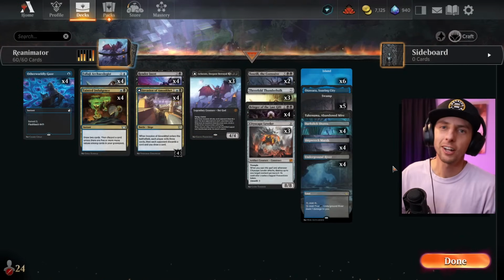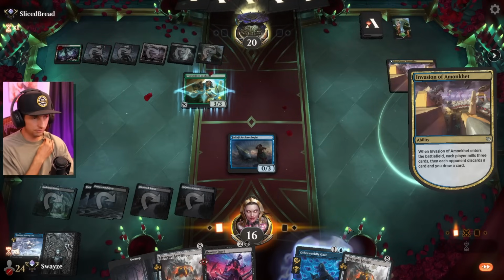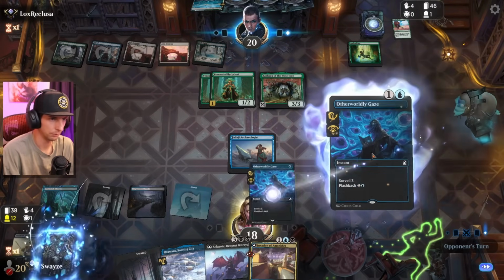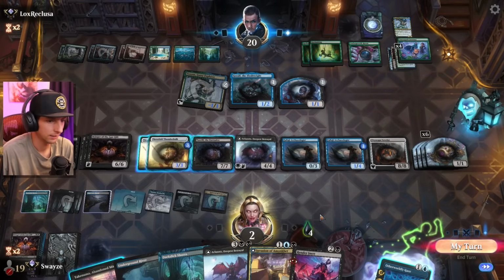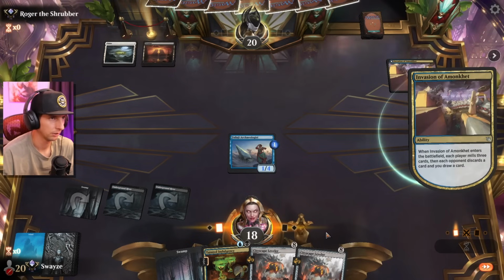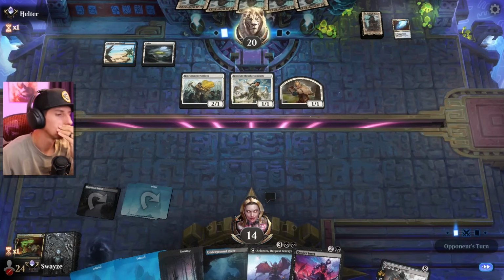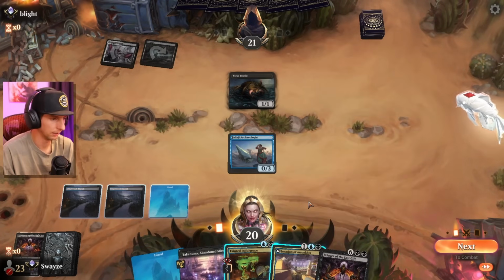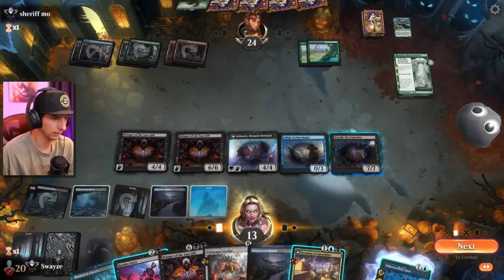Summon an army with one play! | Standard ranked MTG Arena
This reanimator deck looks to flood the field with value as early as turn 4.